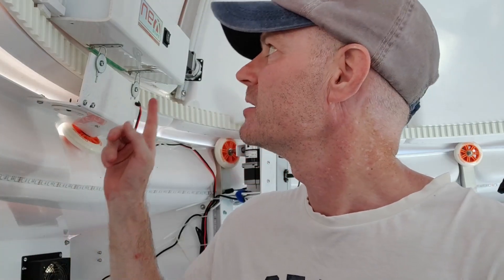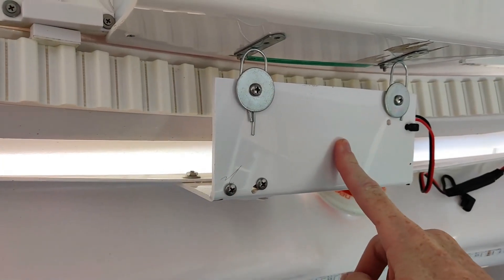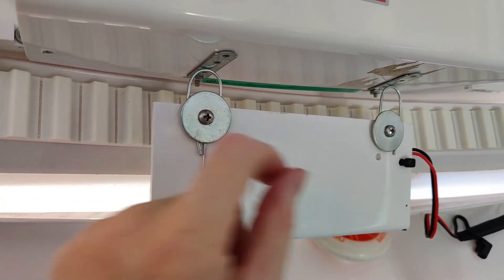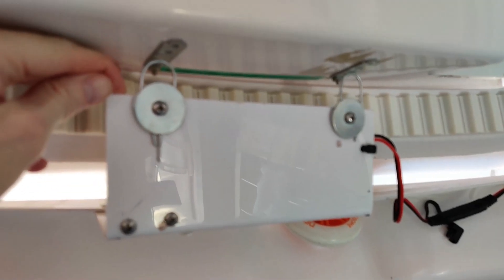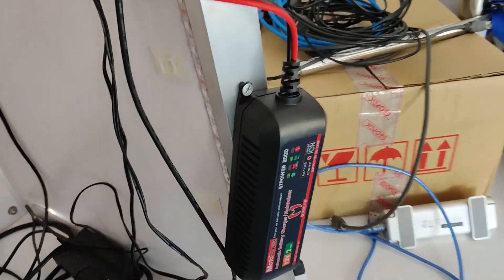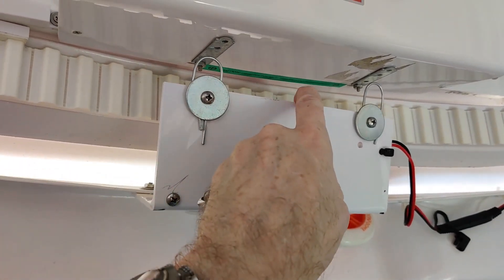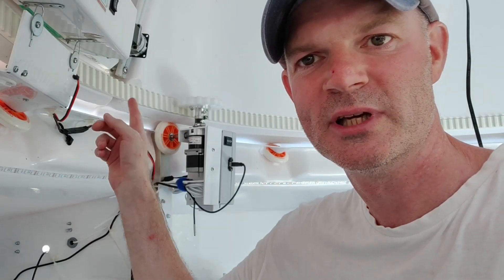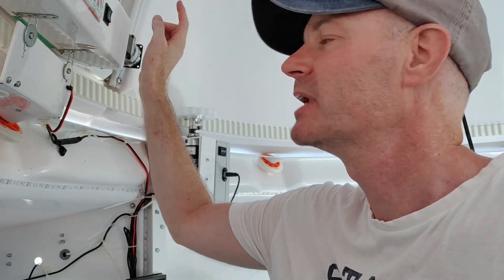NexDome Shutter Charger Modification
I have had 2 recent complete failure of the shutter mechanism with the battery not charging. The existing fabric and magnet mechanism isn't reliable. Even when the charger can see the circuit and tries to charge the battery, it doesn't charge. Going out in the dome to find a dead shutter isn't ideal!

Also, the original hanging magnets used to catch in the rotation gear if the shutter wasn't opened before rotating, the new modification also removes this problem.

At the end of the video, I have also a starless and starview of the Pacman Nebula NGC 281 that I captured on the 18th August 2021.

Bresser AR90s/500
ZWO ASI2600MC-P Colour camera
NexDome Observatory